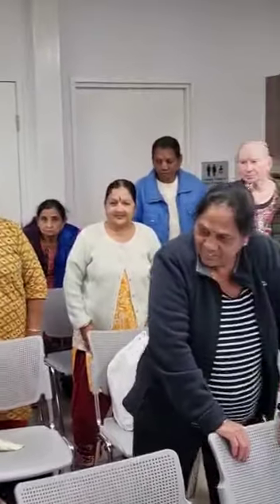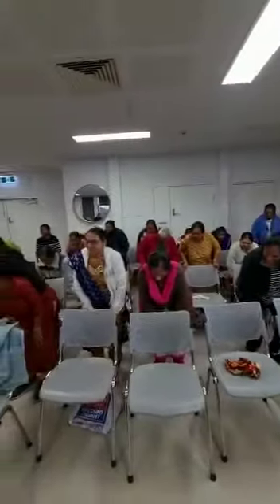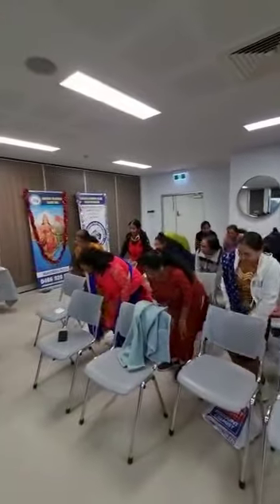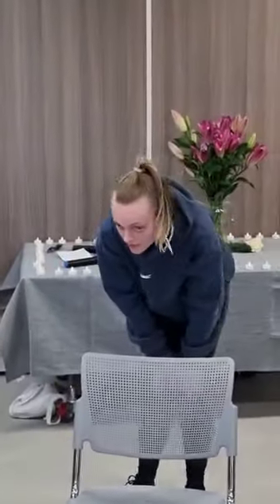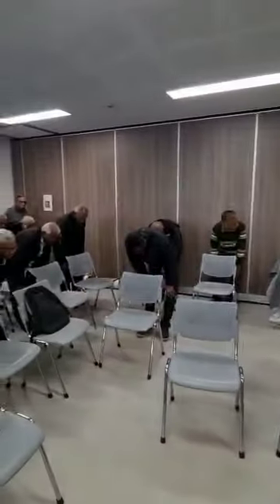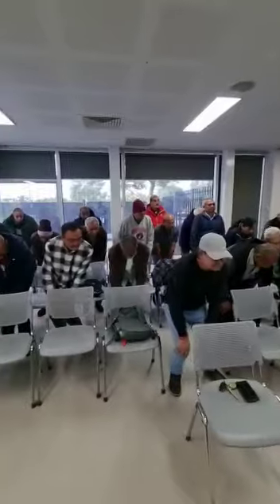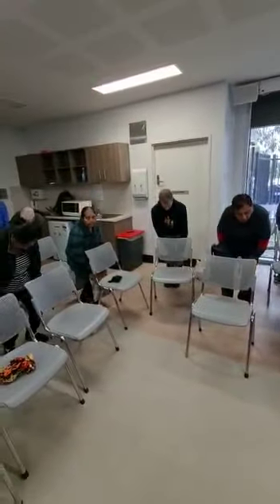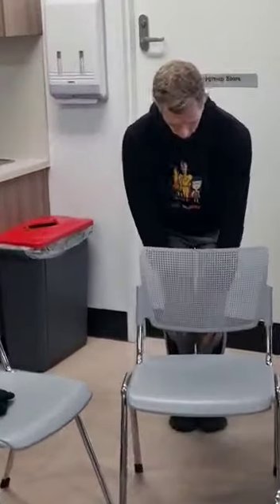Light Exercises for Seniors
Video from Mahendra